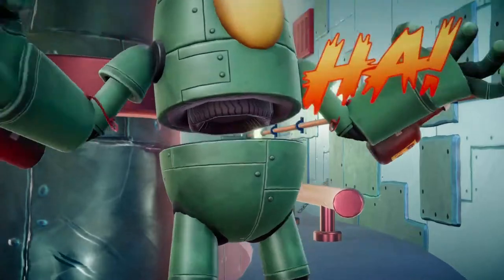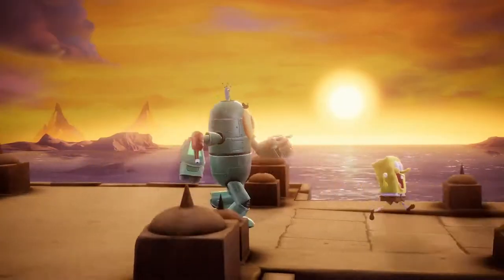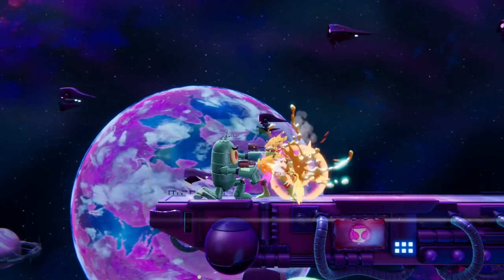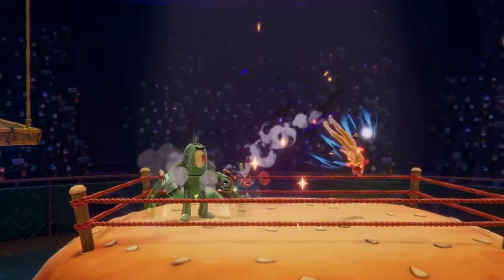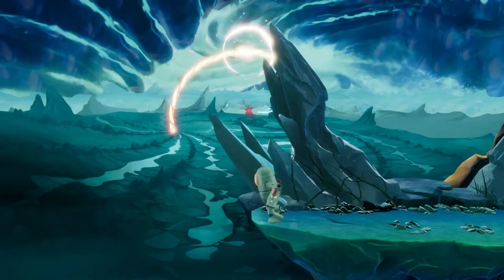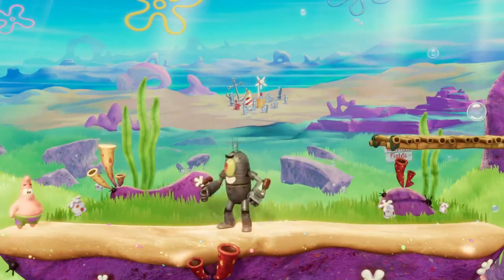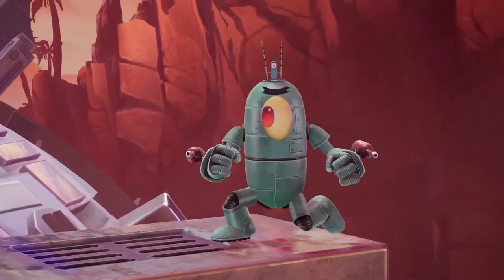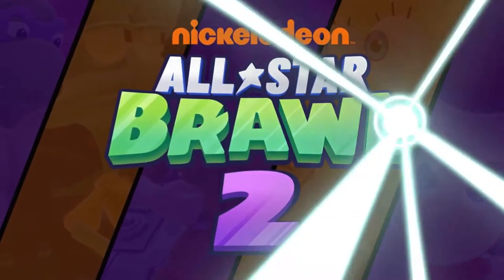Nickelodeon All-Star Brawl 2 - Official Plankton Overview Trailer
Watch the latest trailer for Nickelodeon All-Star Brawl 2 to see Plankton and his mech in action, including a breakdown of the character's abilities, playstyle, and more in the upcoming fighting game.

Nickelodeon All-Star Brawl 2 will be available on Nintendo Switch, PlayStation 4, PlayStation 5, Xbox One, Xbox Series X/S, and PC.